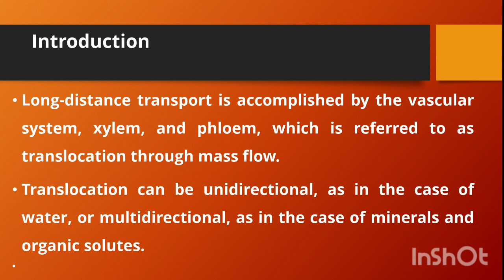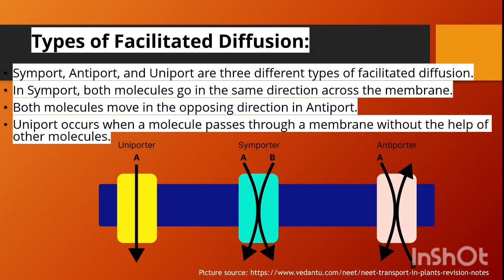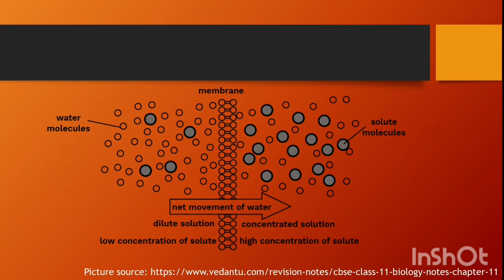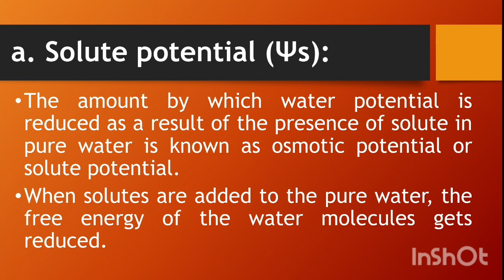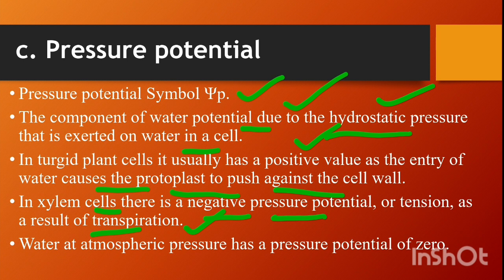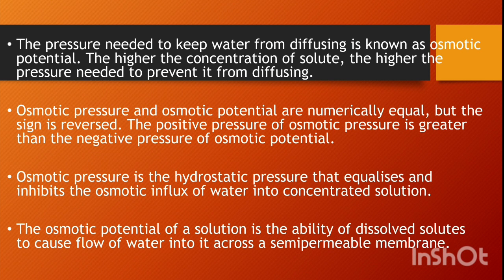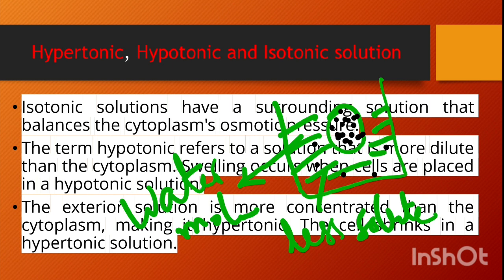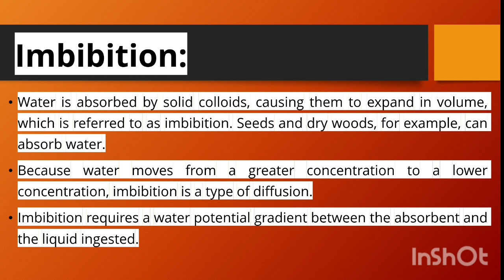Transport in plants for +2 1st year ,+3,M.Sc. Botany students and SSB TGT PGT Lectureship Aspirants